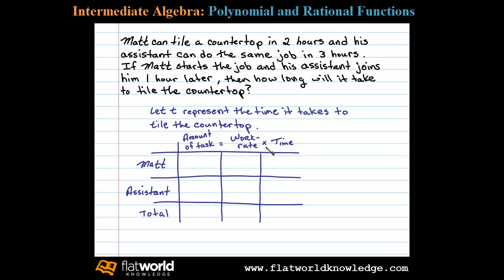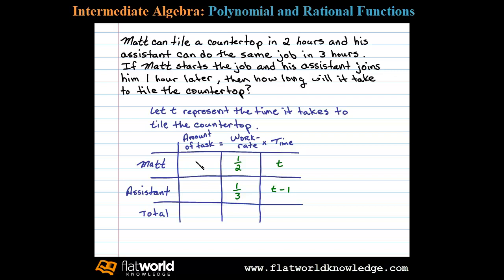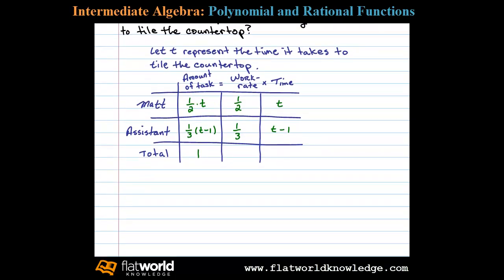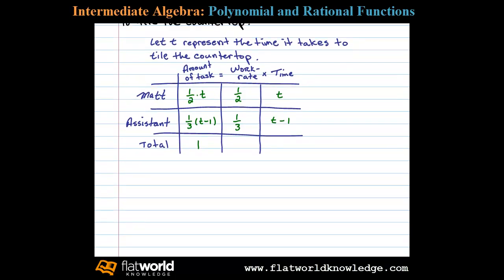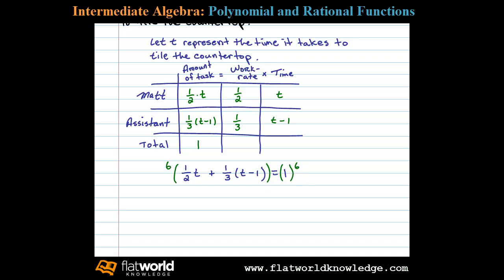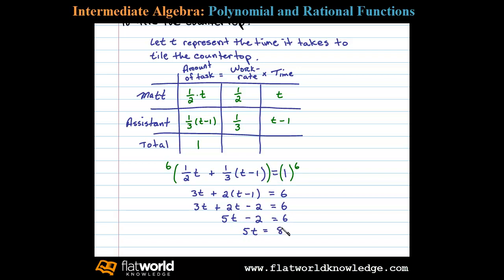Work Rate Word Problem - Algebra fwk IA 04-0802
Solve a work rate application. Two people working together to complete 1 task. Playlist on steps for solving rational equations